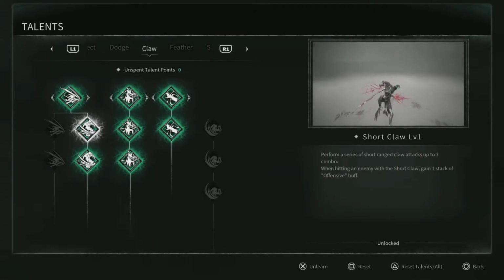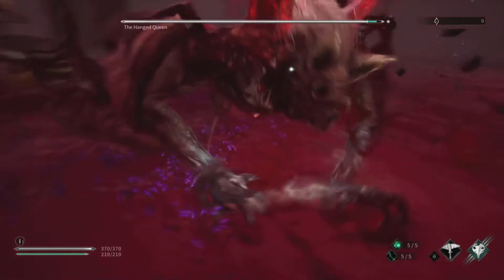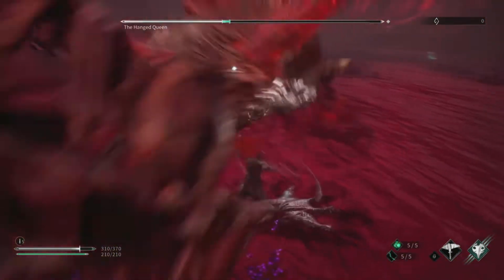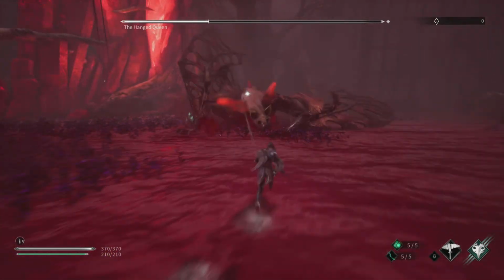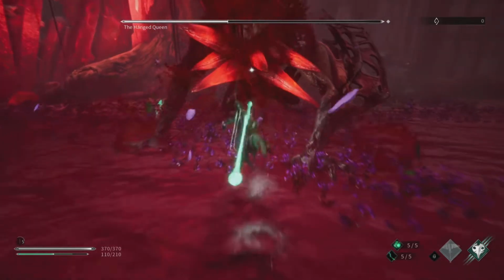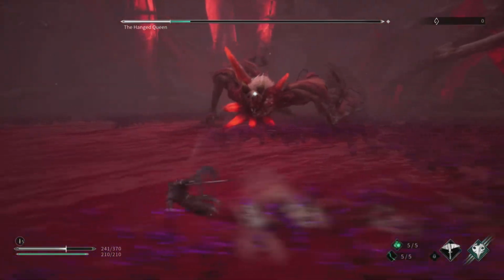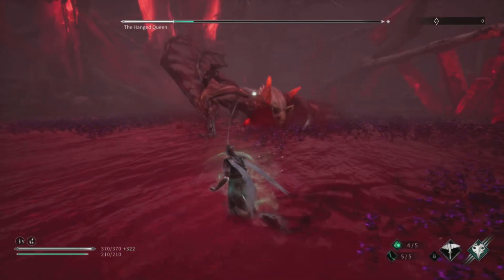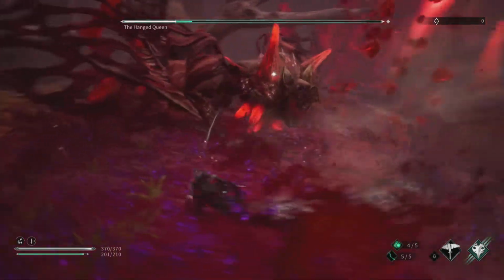Thymesia - The Hanged Queen Best Strategy - Boss Guide